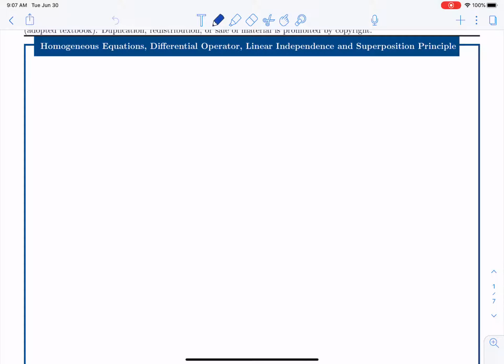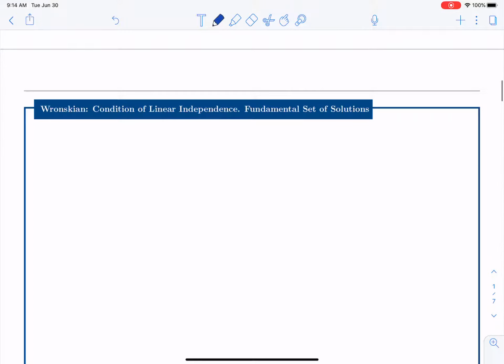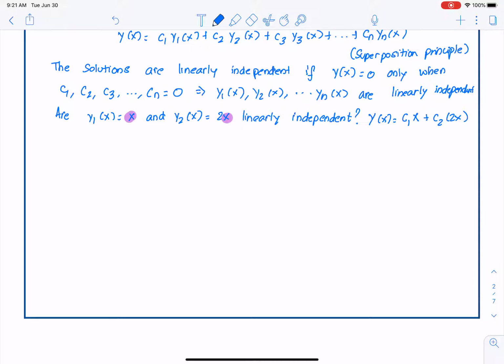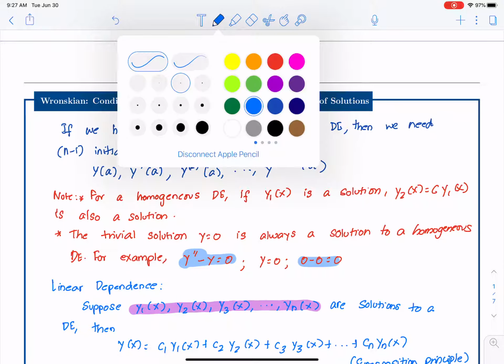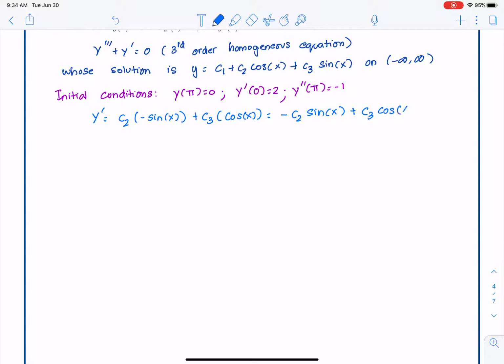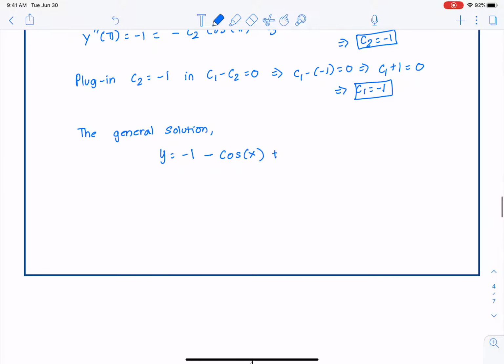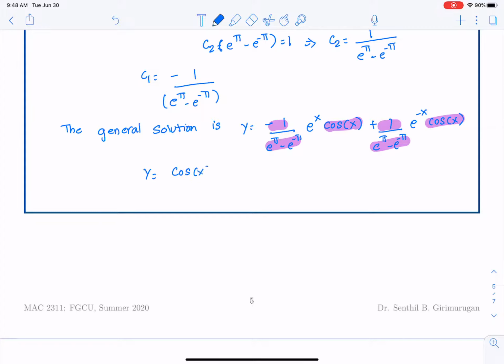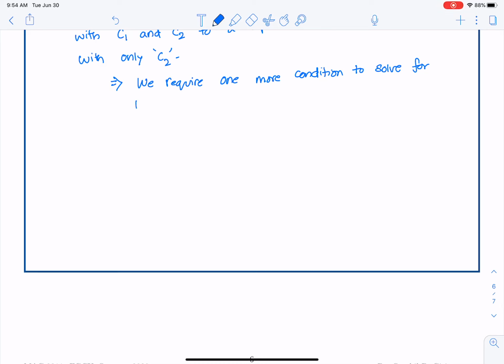Homogeneous Equations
Introduction to homogeneous equations and examples.